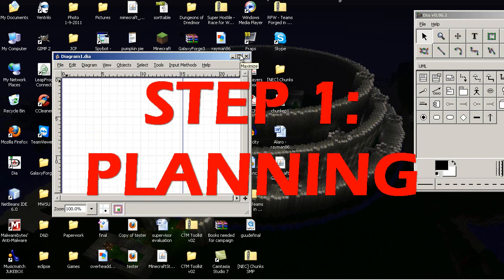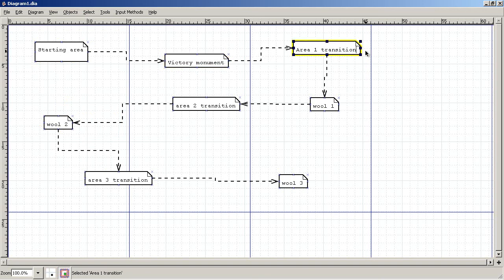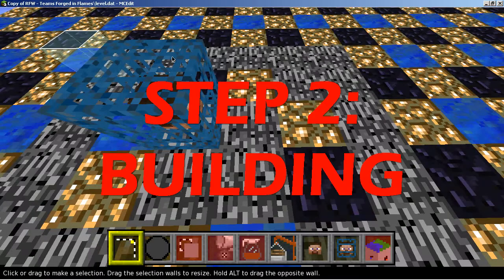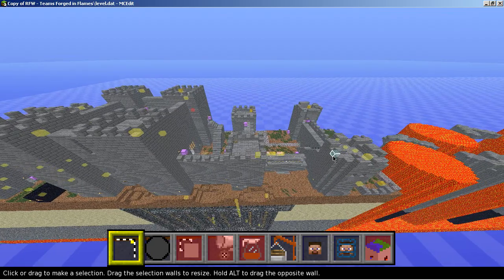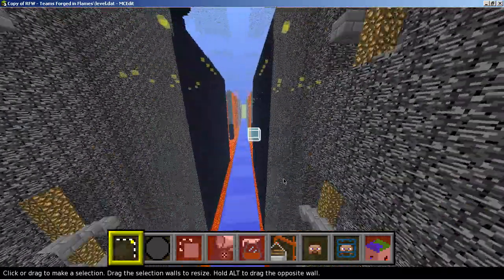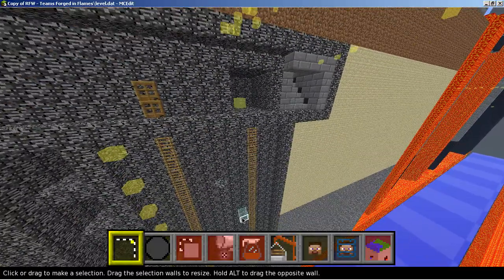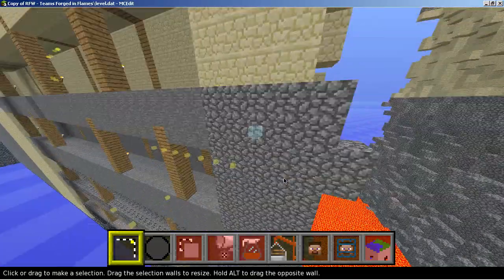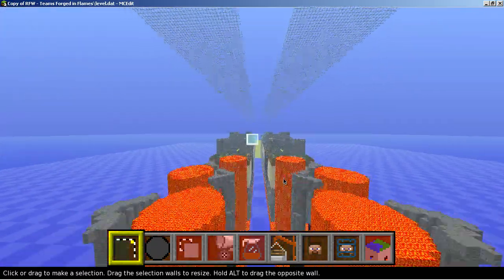Race for Wool: Teams Forged in Flames - How it was made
**UPDATED MAP, FOLLOW LINK FOR NEW VERSION**
**UPDATED DESCRIPTION: DOWNLOAD LINK**

I talk you through the process of making my first map ever: a RFW map showcased by the folks on the Mindcrack server.